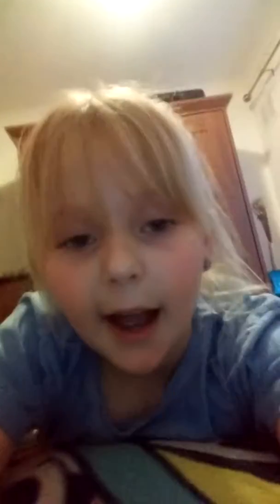Build a bear. Haul sorry bad lighting